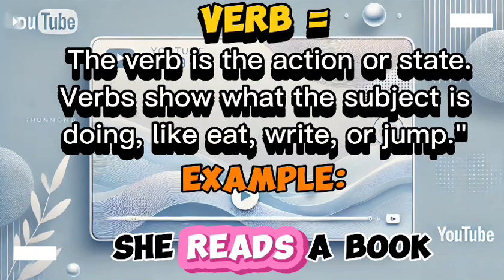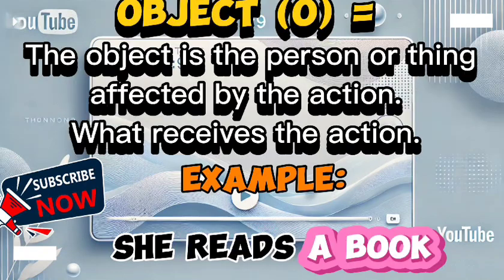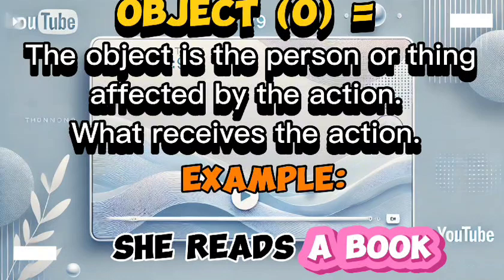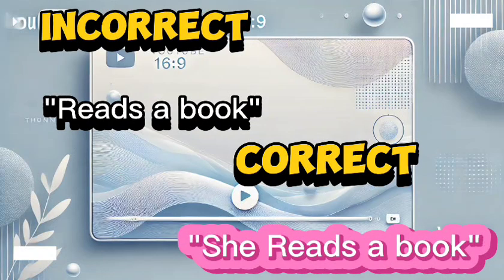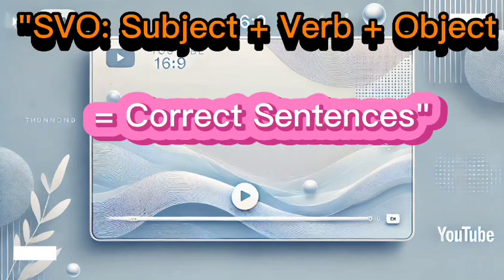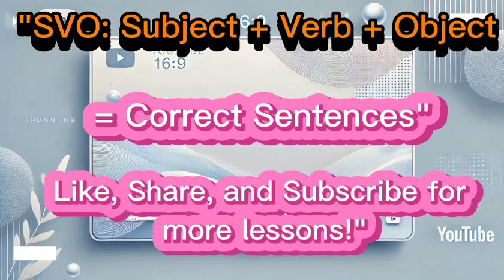Subject, Verb, Object - SVO structure. More Practice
Structure Subject, Verb, Object
Unlock the secrets to crafting compelling sentences that engage and persuade your audience! In this video, we'll dive into the world of sentence structure, exploring the essential elements that take your writing from good to great. From understanding the basics of clauses and phrases to mastering complex sentence structures, we'll cover it all. Whether you're a student looking to improve your writing skills, a writer seeking to refine your craft, or simply someone who wants to communicate more effectively, this video is for you. So, what's the secret to mastering sentence structure? Watch to find out!

keywords search
The Secret Formula for Perfect Sentences
sentence structure subject verb object
sentence structure subject verb object etc
subject verb object in a sentence
subject verb object english grammar
sentence structure subject predicate
master sentence
master english grammar
sentence structure in grammar
master sentence
sentence master game
sentence master app
english sentence master
master american english sentence rhythm part 1
master oogway sentence
master ka sentence
sekhar master sentence
master make sentence
how to find subject verb object in a sentence
how to identify subject verb object in a sentence
how to make sentences in english conversation dear sir
how to make sentence in english for speaking tamil
how to make sentence in english for speaking ielts
how to make sentences in english